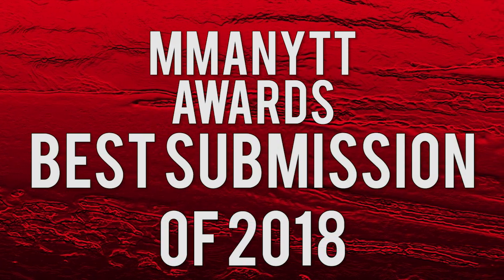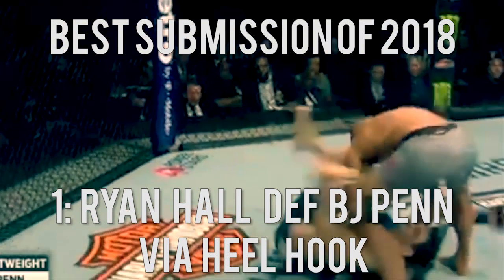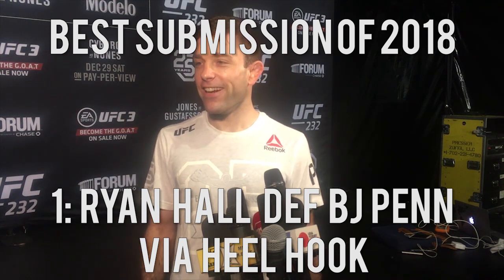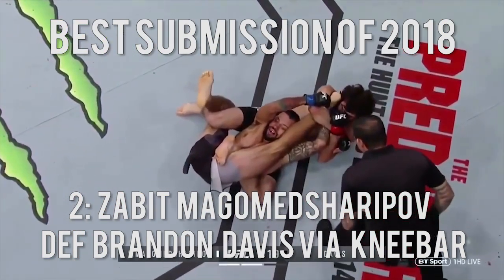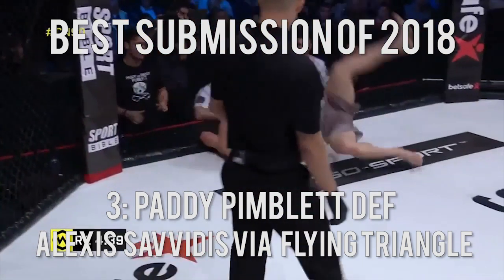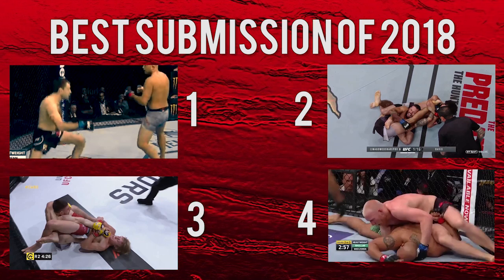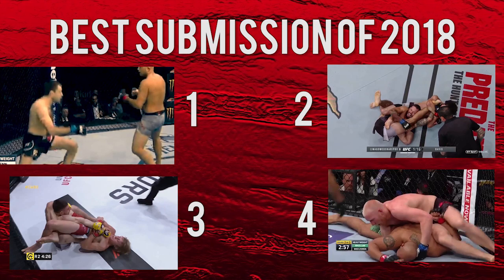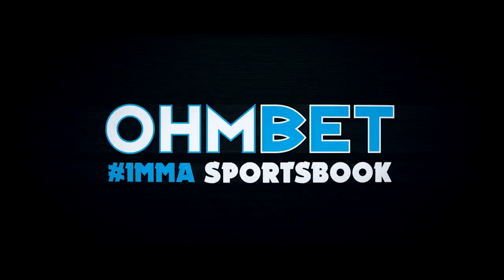2018 MMAnytt submission of the year award